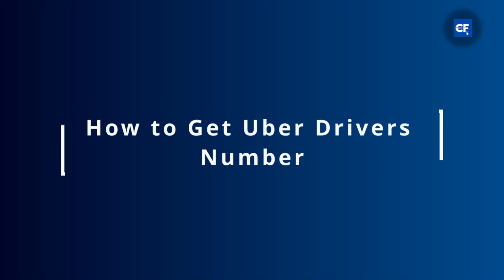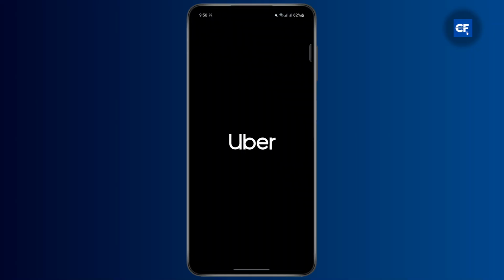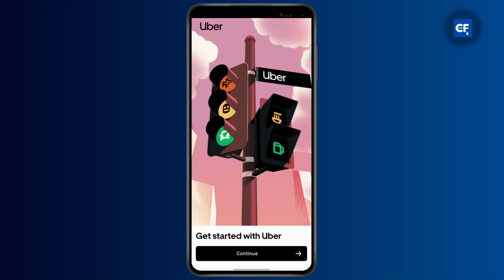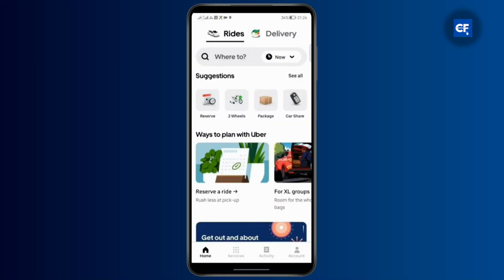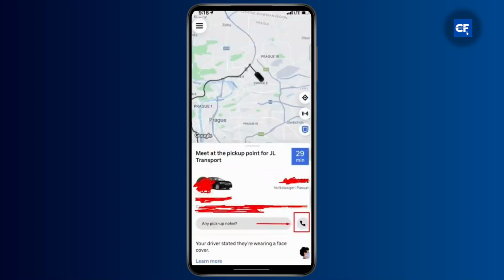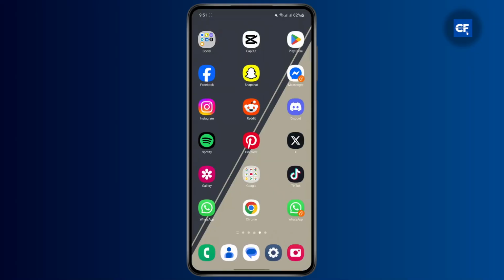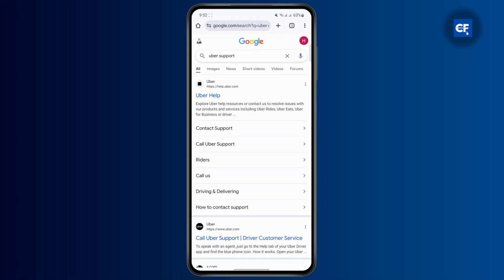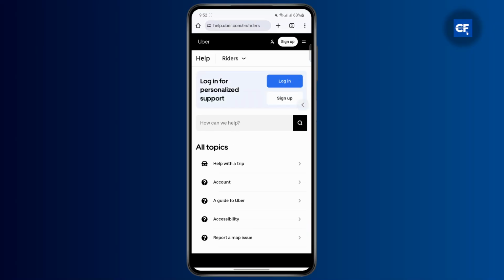How to Get Uber Drivers Number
Learn how to get your Uber driver's number quickly and easily in this step-by-step tutorial. Whether you need to contact them about a lost item, coordinate a pickup, or ask a question, this guide will help you connect with your driver hassle-free!

In this video, you'll discover how to get your Uber driver's number and the best ways to contact them through the app. You'll also learn how Uber's driver communication system works and what to do if you need Uber customer support.

Timestamps:
0:00 Introduction
0:18 Step 1: Accessing Your Uber Trip Details
0:45 Step 2: Contacting Your Uber Driver
1:10 Step 3: Alternative Ways to Get Support